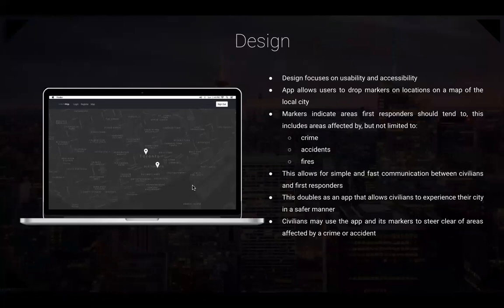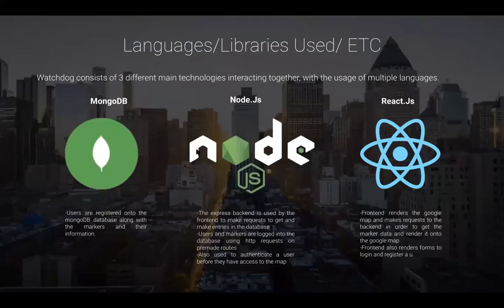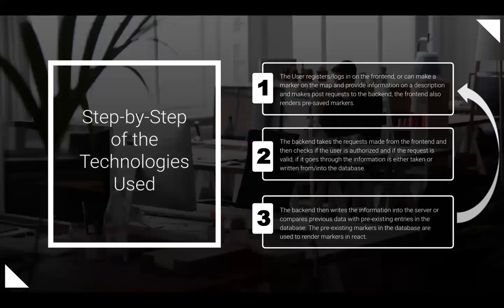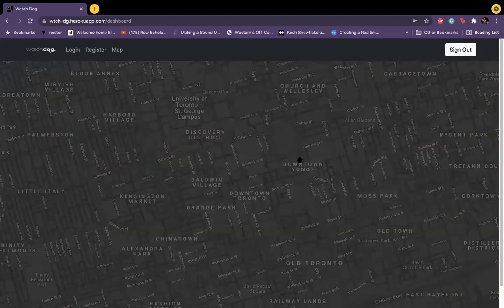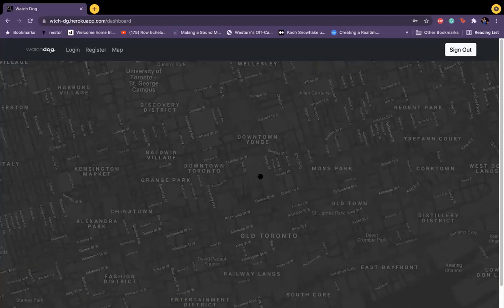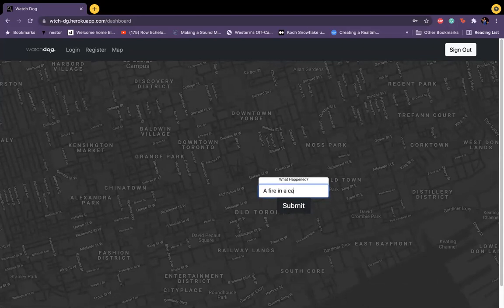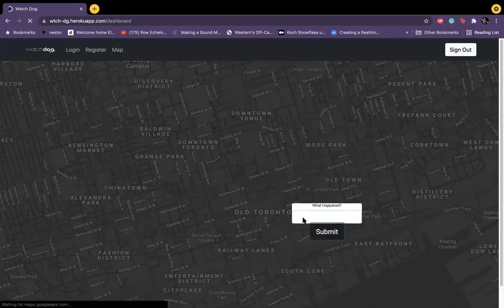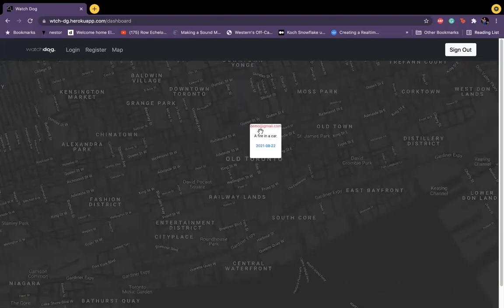Submission to Hack the 6ix